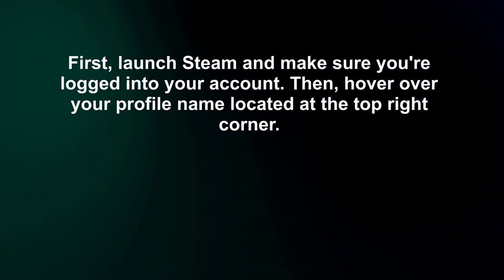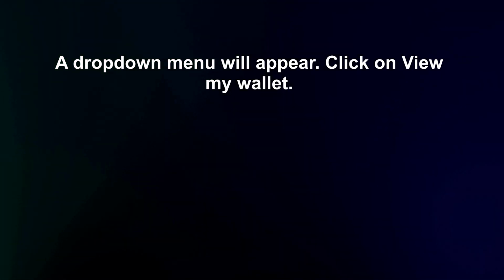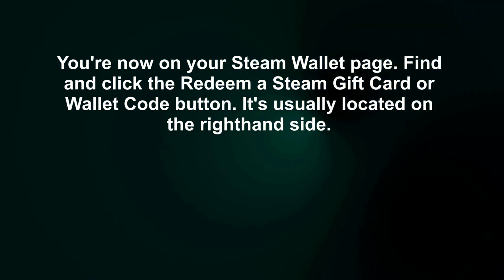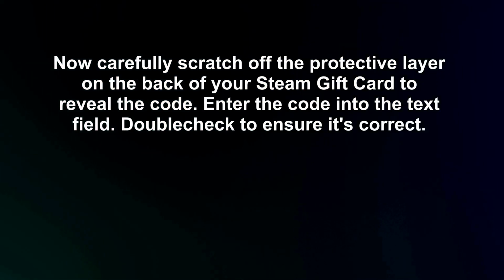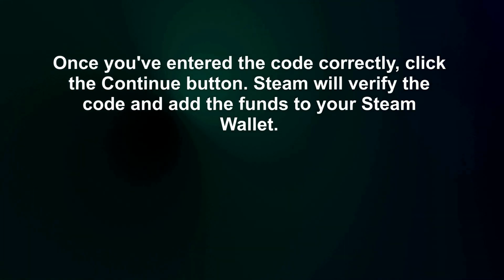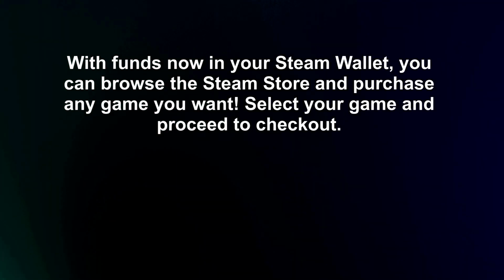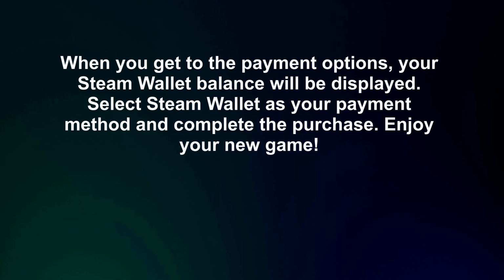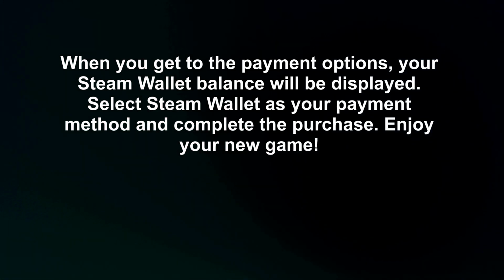How To Buy Steam Games Using Gift Card - NEW! Step by Step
How To Buy Steam Games Using Gift Card: Buying Steam games using a gift card involves redeeming the gift card code in your Steam Wallet and then using the balance to purchase games.

00:00 Intro
00:07 Launch Steam and View Wallet
00:16 Redeem Gift Card Code
00:23 Enter Gift Card Code
00:31 Purchase Game with Steam Wallet